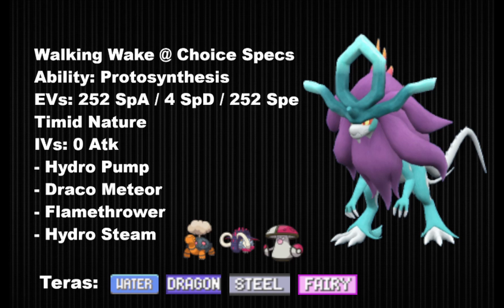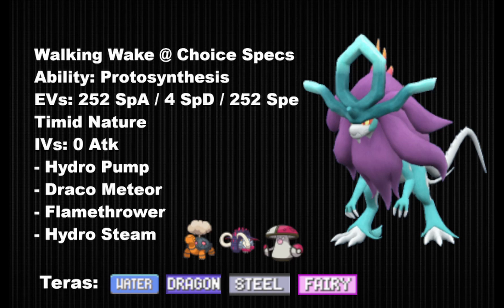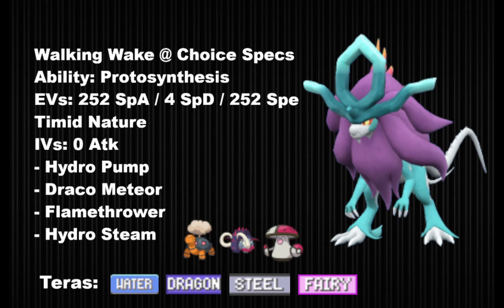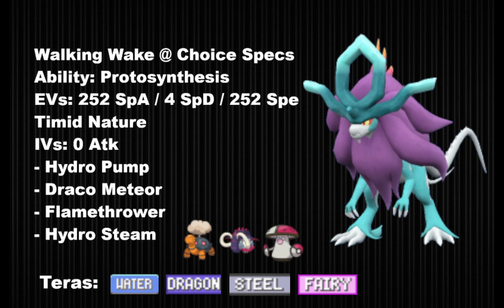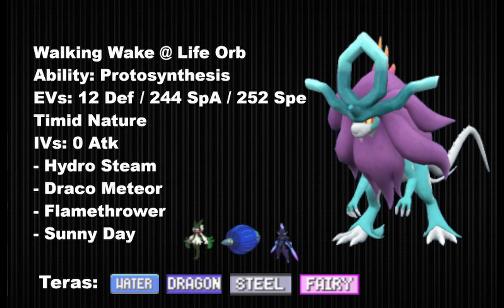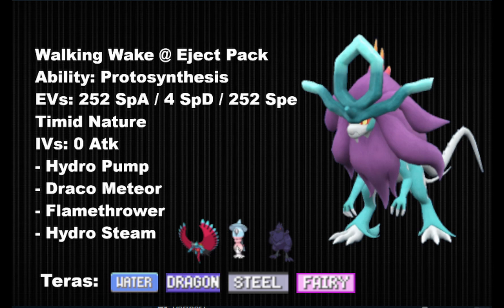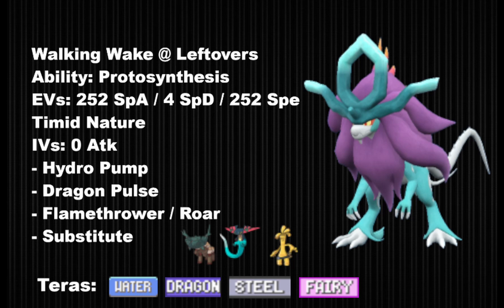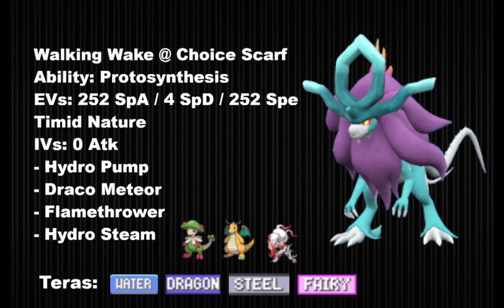How To Use PARADOX SUICUNE / WALKING WAKE | Pokemon Scarlet & Violet Moveset Guide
The Academy You can find here many more teams for various metagame, meet people and in general if you have any question or want any help or anything to talk about with meme and other talented Builders and Tournament players here u will find us all.

Work 1 on 1 with Jamvad and I for a month to drastically improve your knowledge about the game and achieve your Competitive Pokemon goals